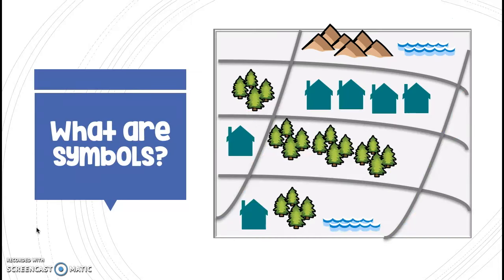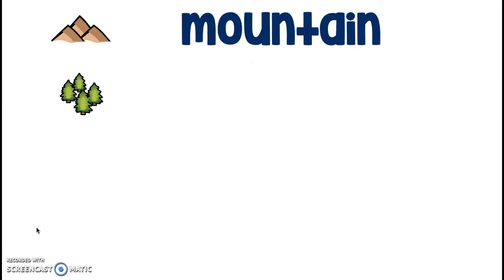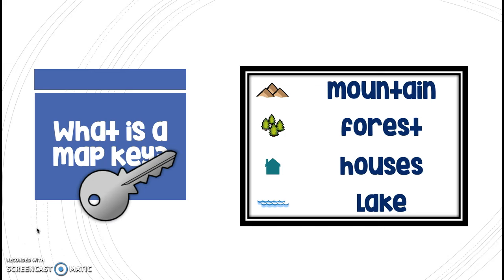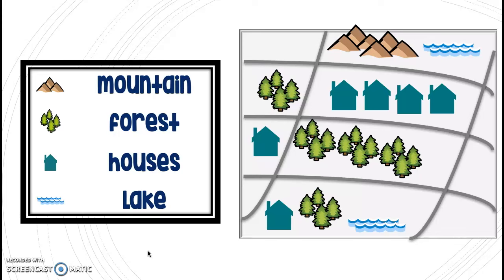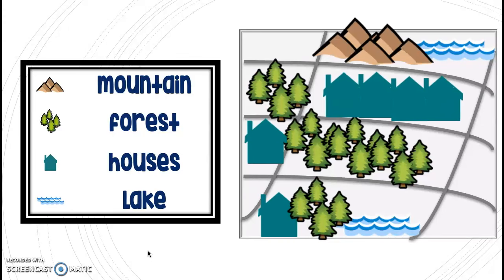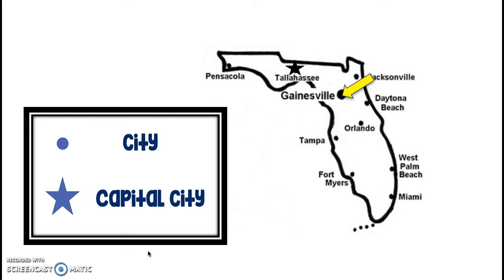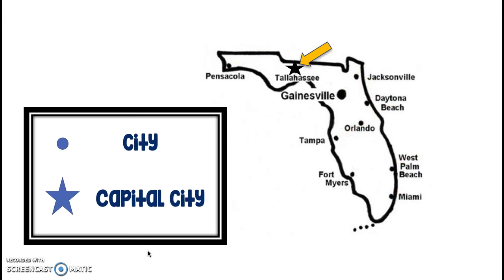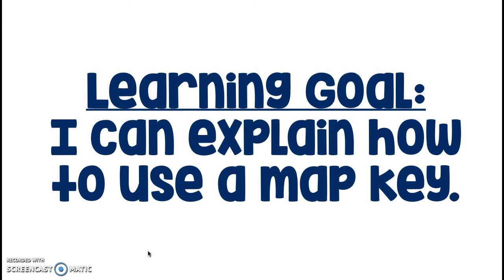Map Skills: A Key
Clipart by Melonheadz, fonts by Hello Fonts or KG Fonts